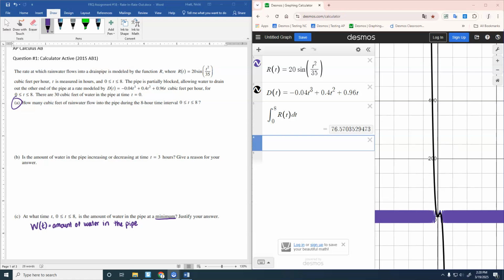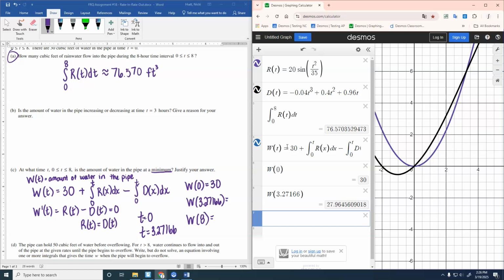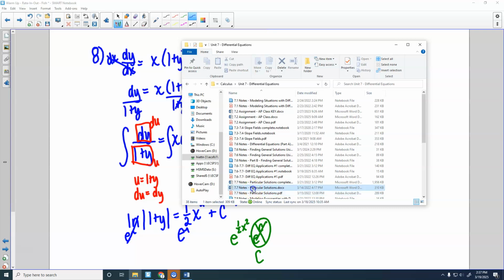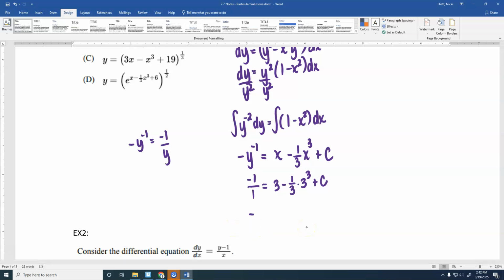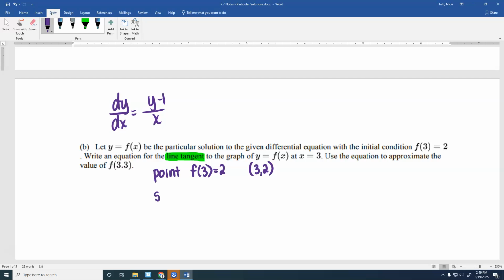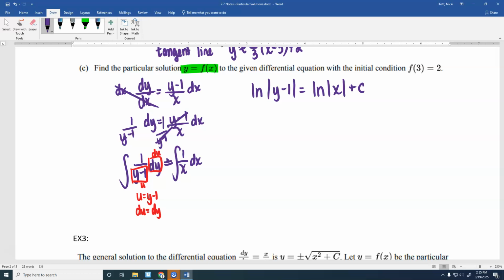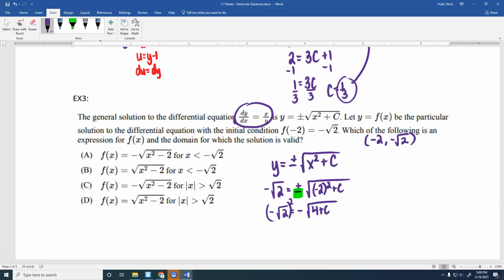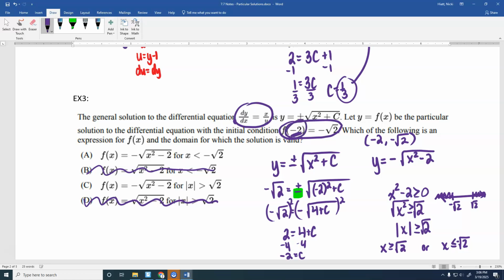AP Calc: Notes 3/19